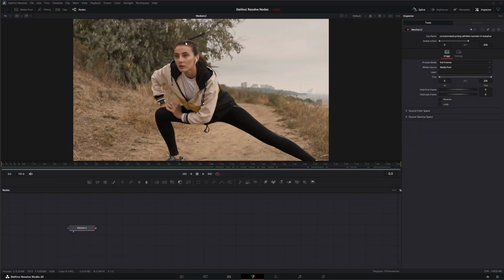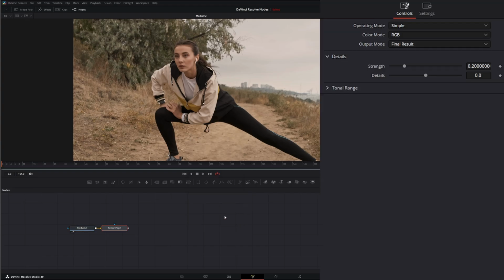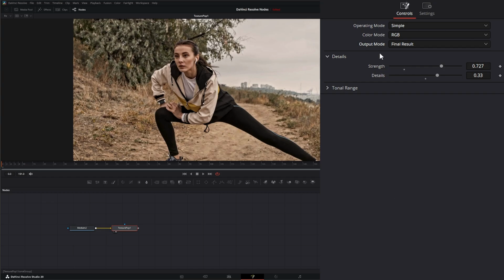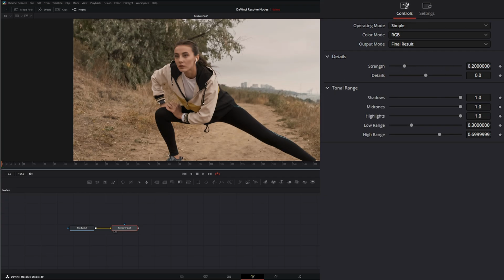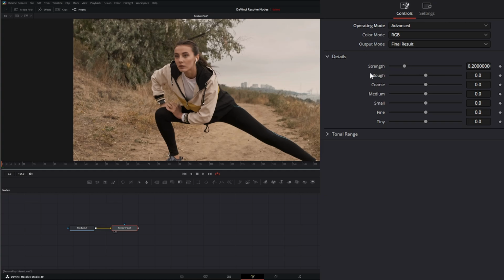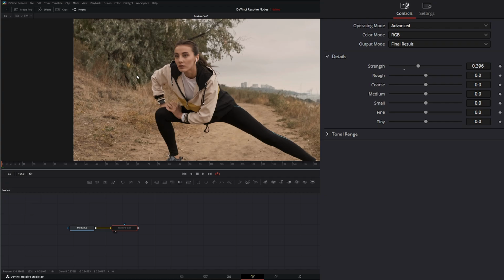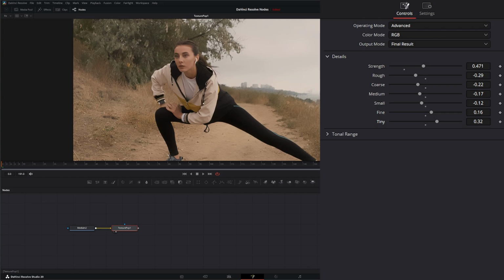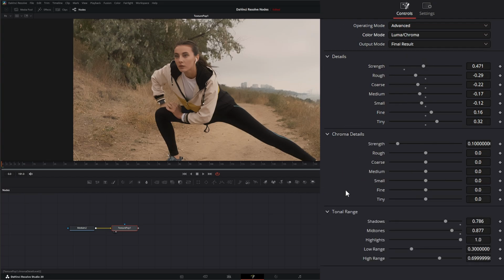DaVinci Resolve 20 Fusion Texture Pop Node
Daily node breakdown of Resolve FX nodes used with DaVinci Resolve 20 Fusion as OFX nodes. In today's node we cover the Resolve FX Texture Pop Node.